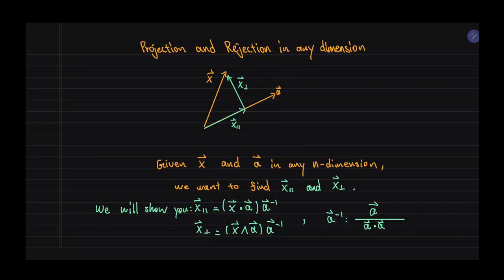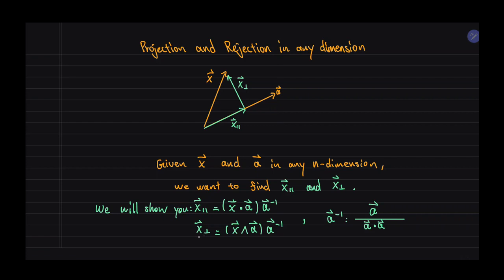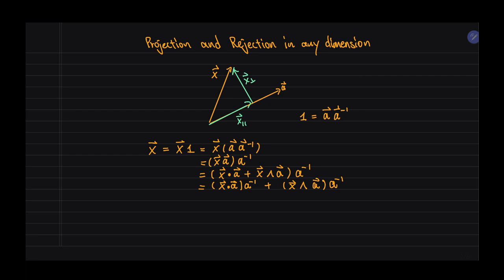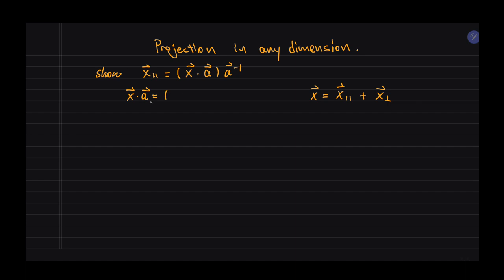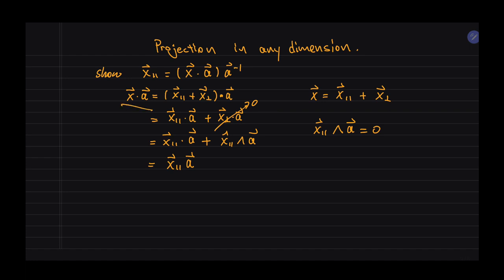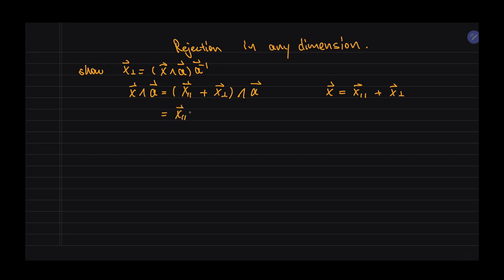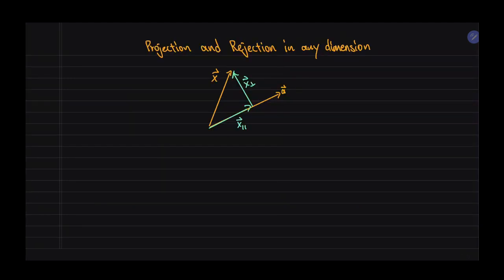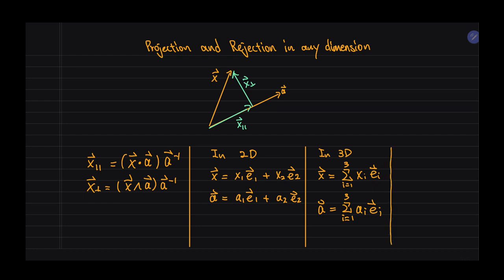VGA07: Projection and Rejection in any dimension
Contents of this video:
00:00 - Projection and Rejection intro
05:22 - Projection in any dimension
09:22 - Rejection in any dimension
12:15 - Projection and Rejection in any dimension

Vector-space geometric algebra is sometimes called vanilla geometric algebra because it is the most basic geometric algebra one can start with.

and share what I have learned on youtube.

It motivates me to learn and share more when people think my sharing is valuable.